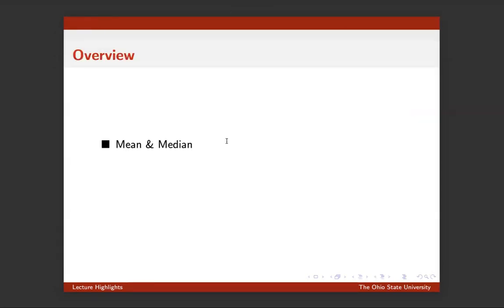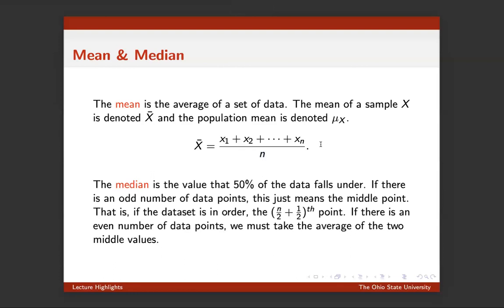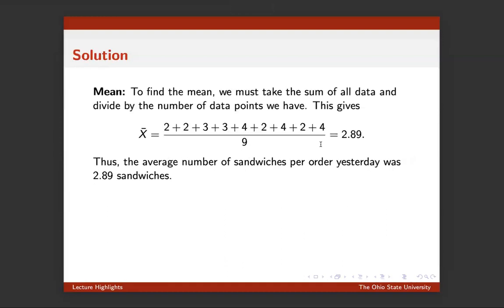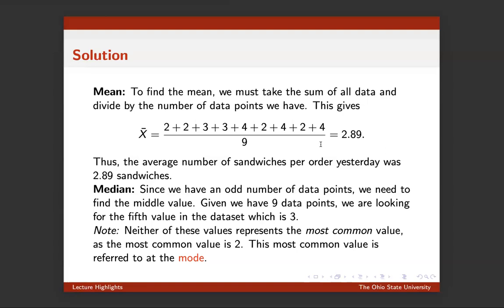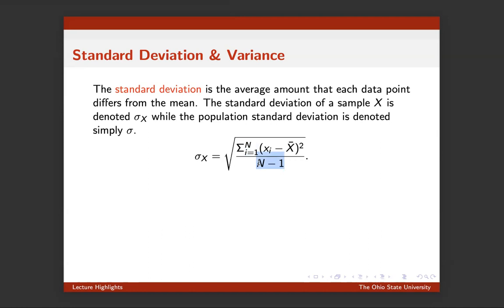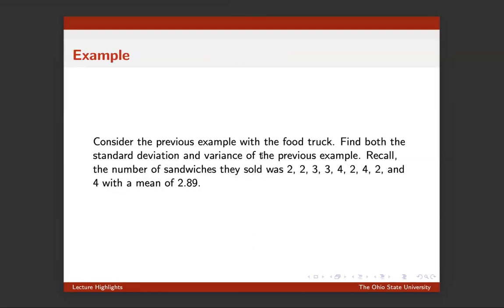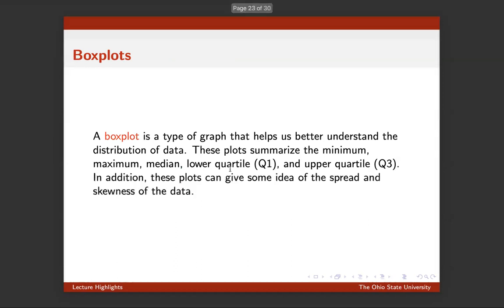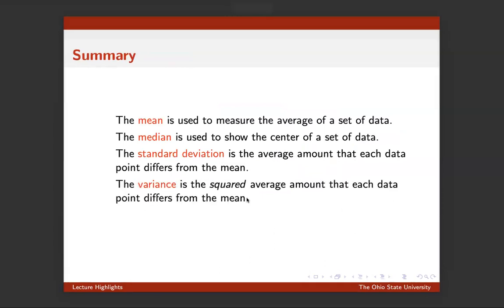OSU Distance Learning Assignment